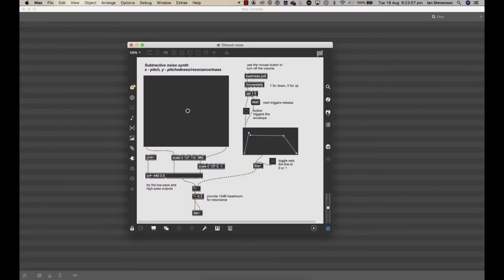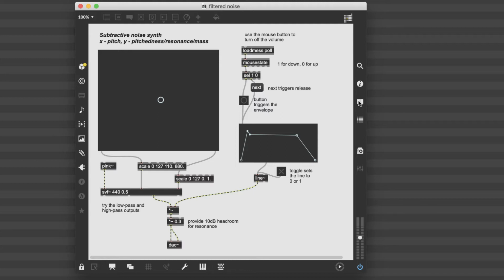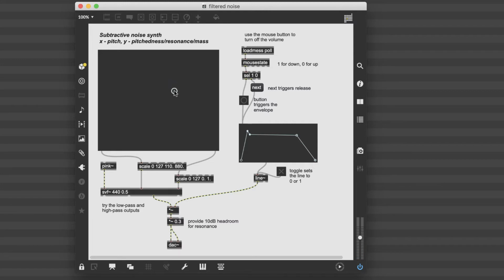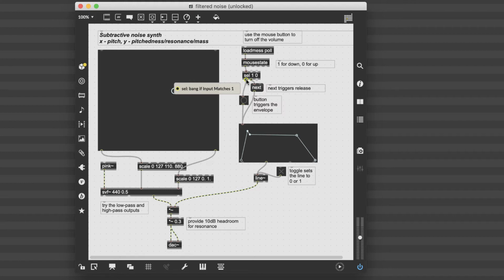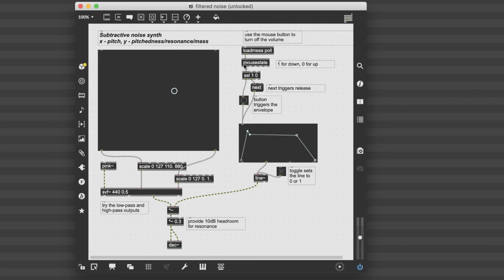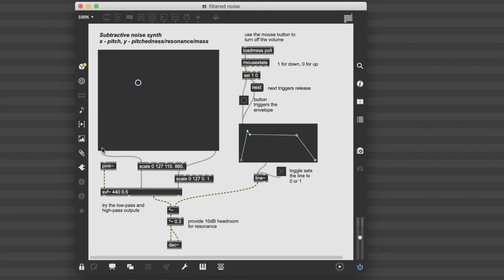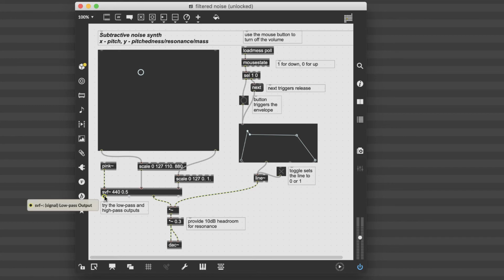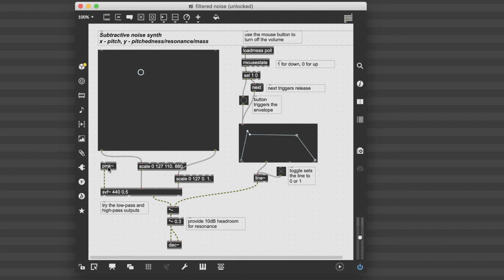Subtractive filtered noise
Another exciting video for UTS 50819 Composing with Sound

Table of Contents:

00:00 - Introduction
01:09 -  Demonstration
01:33 - Envelope generator
01:45 - mousestate object
02:12 - select object
03:10 - Envelope release with &apos;next&apos; message
04:02 - Scaling frequency
04:20 - svf~ state variable filter
05:20 - pink~ object
06:24 - Your learning tasks